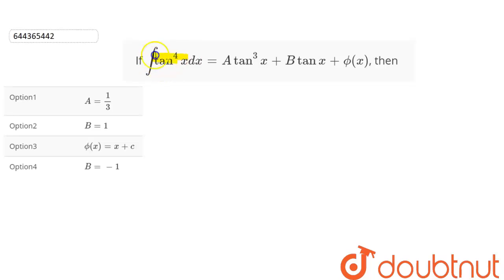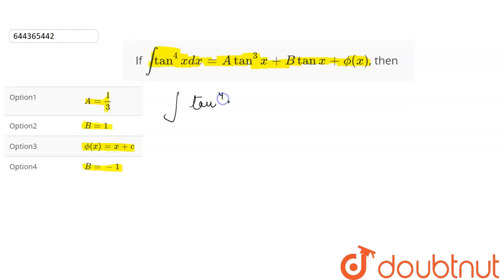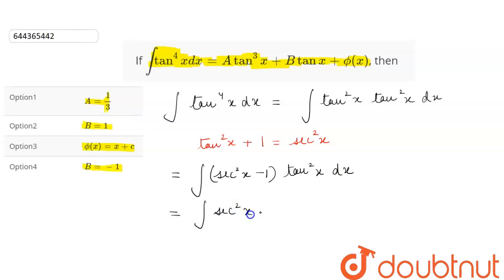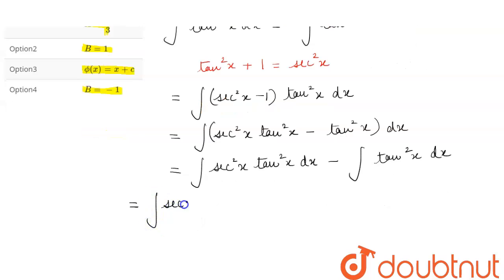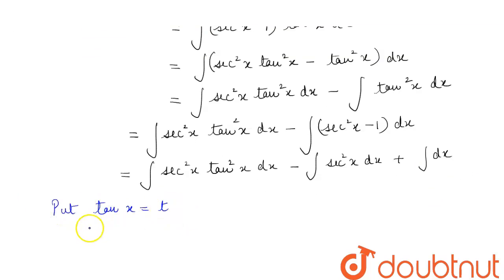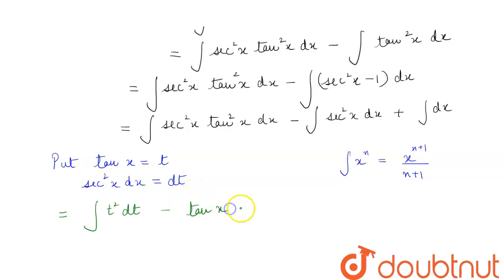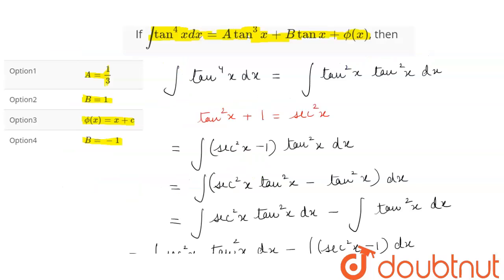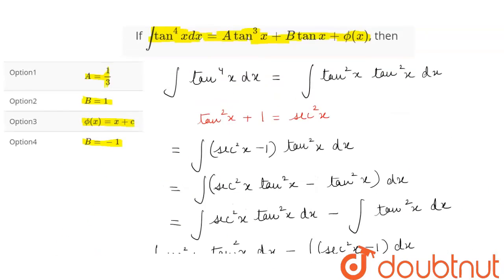If inttan^(4)xdx=Atan^(3)x+Btanx+phi(x), then | 12 | INTEGRALS | MATHS | AAKASH INSTITUTE ENGLIS...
If inttan^(4)xdx=Atan^(3)x+Btanx+phi(x), then
Class: 12
Subject: MATHS
Chapter: INTEGRALS
Board:IIT JEE

👉 Have Any Query? Ask Us.